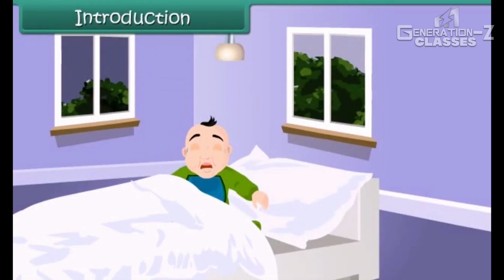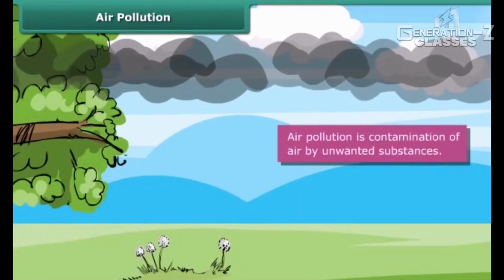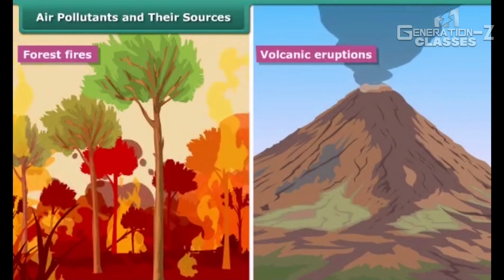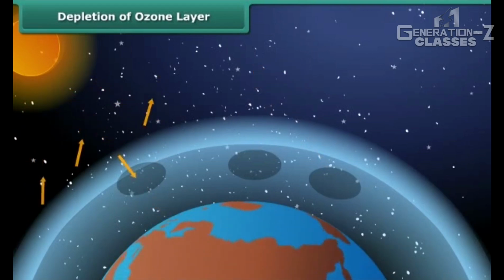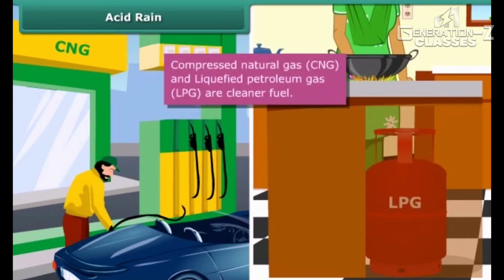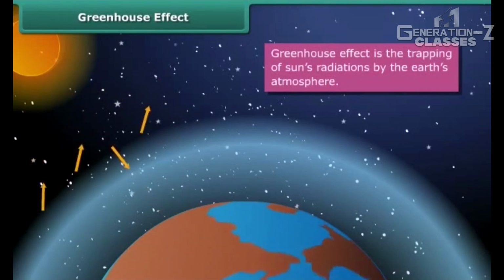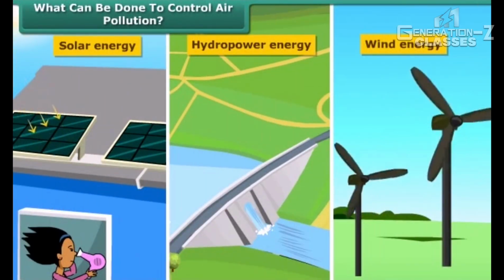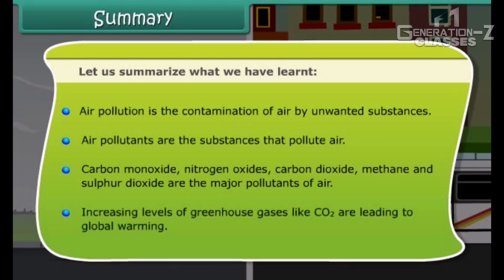Air Pollution | Class 8th science animated video | Generation-Z Classes